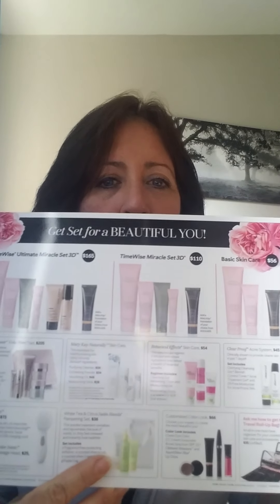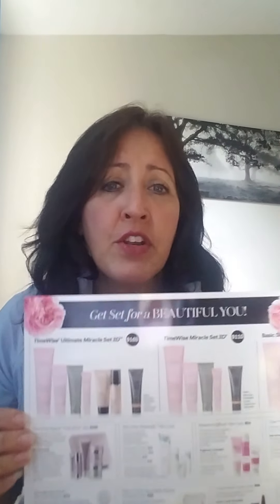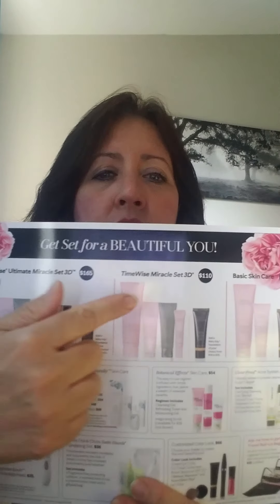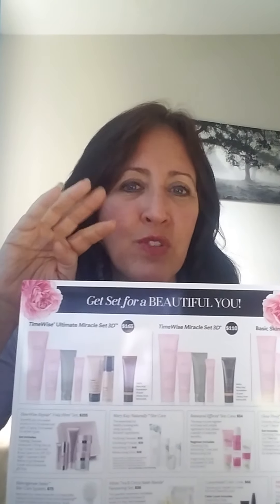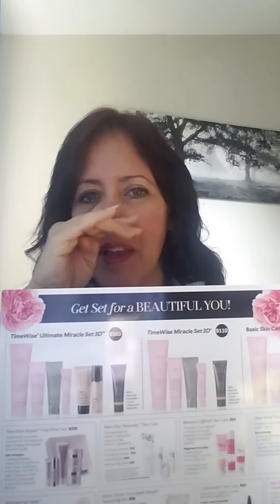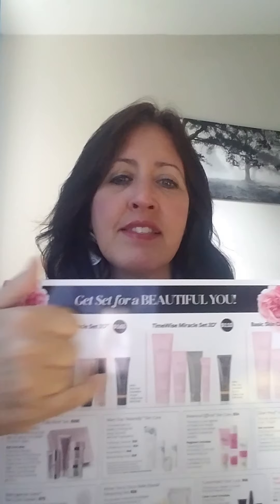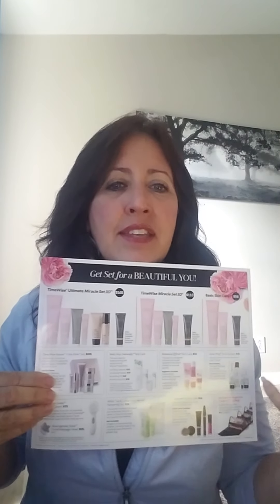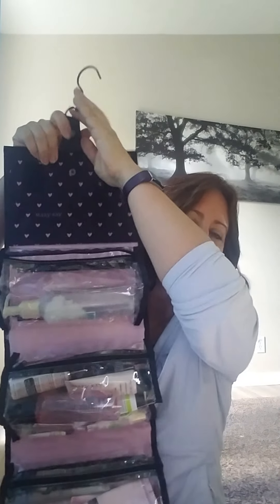Peek into Pink follow up--THANK YOU!!